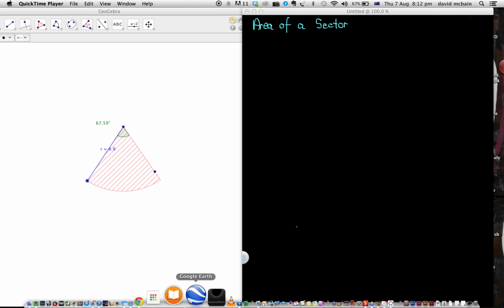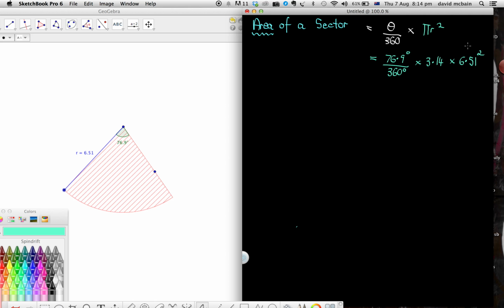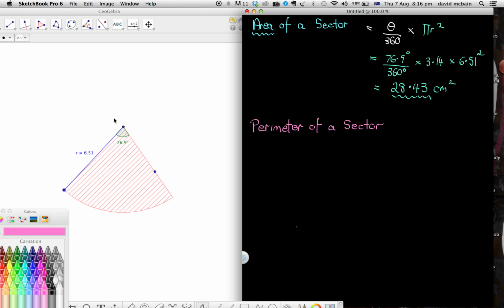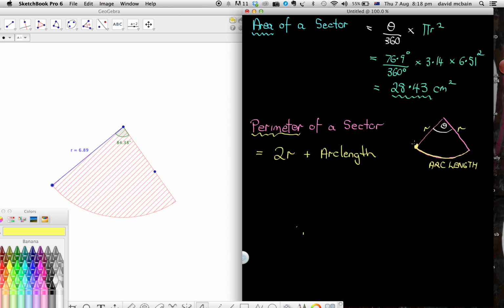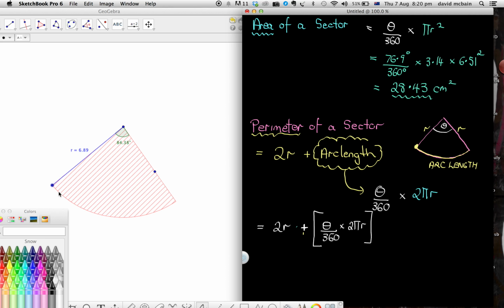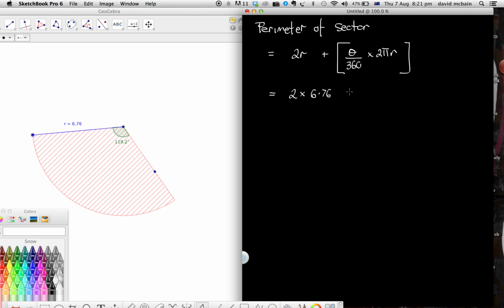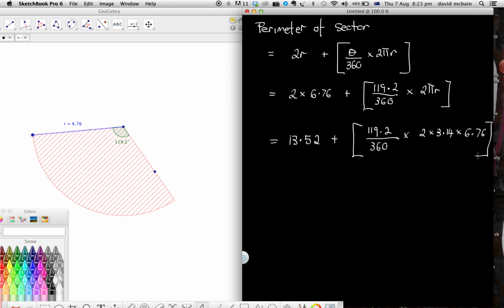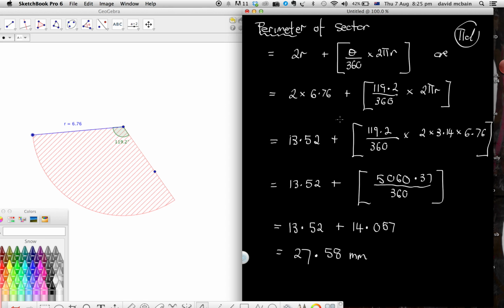Perimeter of a Sector